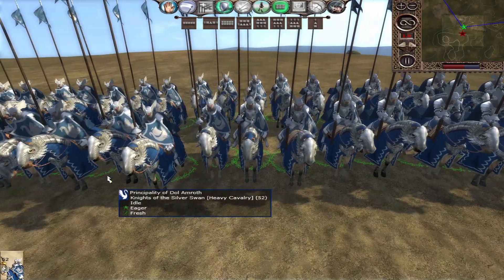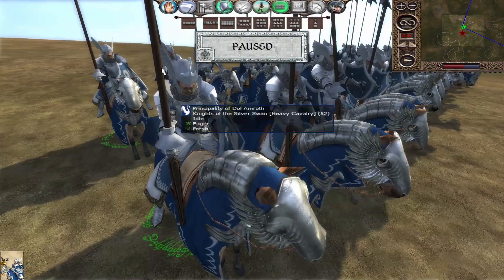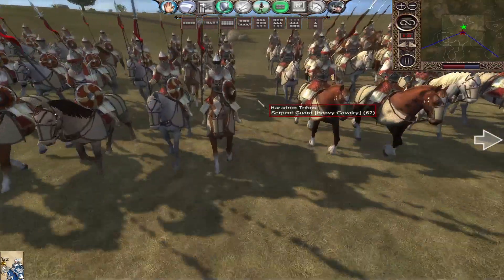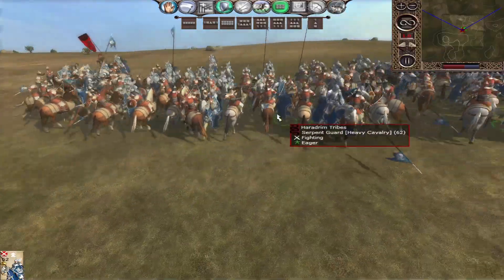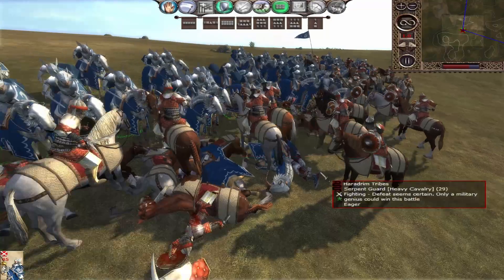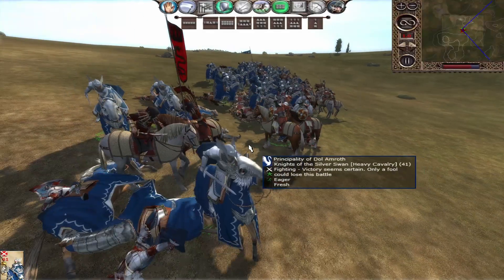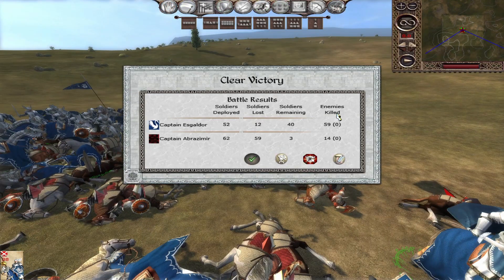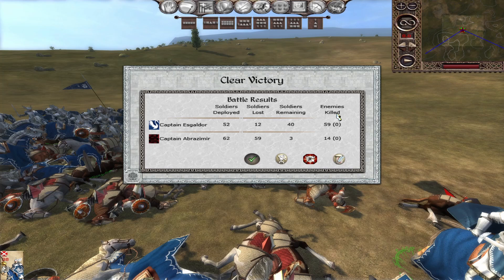KNIGHTS OF THE SILVER SWAN VS SERPENT GUARD | Third Age: Divide & Conquer UNIT FIGHTS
Welcome another episode of Divided and Conquer unit fights!
In this series units from the Divide and Conquer mod for Medieval II will fight one another to discover which is the best.
In this fight, the Knights of the Silver Swan of Dol Amroth face the Serpent Guard of Harad.
Will these elite Knights descendants of Numenor send these southern evil men back to their desert, or , will the followers of Melkor prove to their dark master that the race of men can still be useful?

Timescale:

Unit Description: 00:00 - 01:55
Battle: 01:56 - 04:06
Battle Statistics: 04:07

Unit Statistics:

Knights of the Silver Swan-
Attack: 10
Defence: 33
Charge: 14

Serpent Guard  -
Attack: 9
Defence: 18
Charge: 13

Battle information:

Dol Amroth  -  1 unit of Knights of the Silver Swan
Harad - 1 unit of Serpent Guard

Mods Used:
Divide and Conquer V.4.6

ModDB

Medieval II Total War is developed by Creative Assembly.